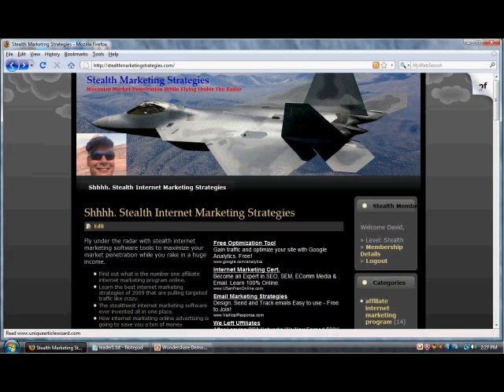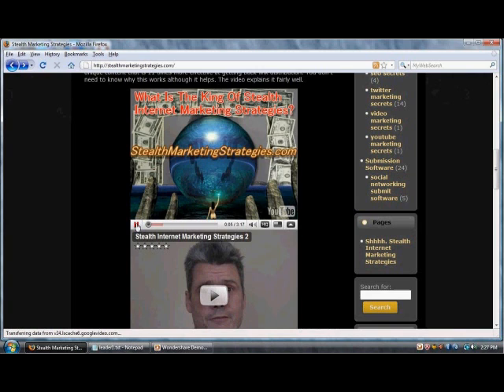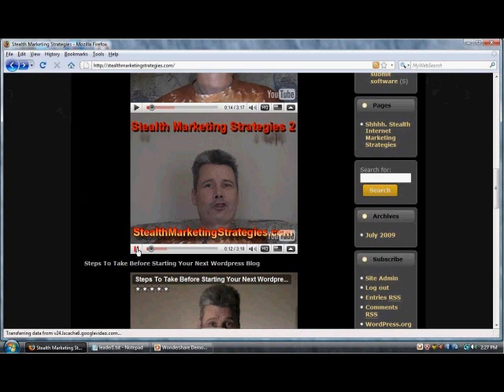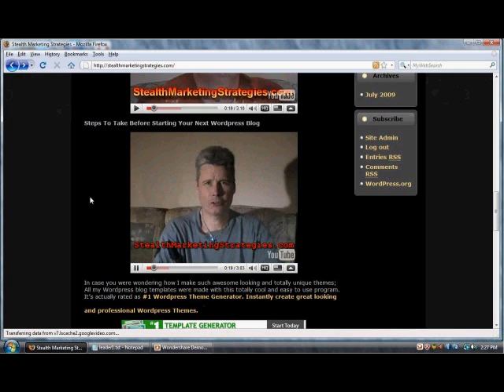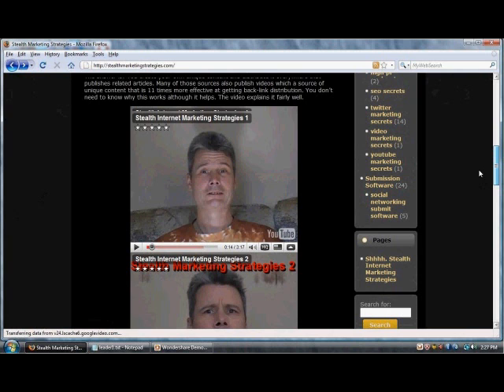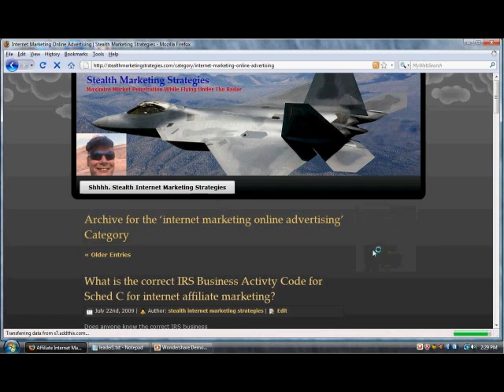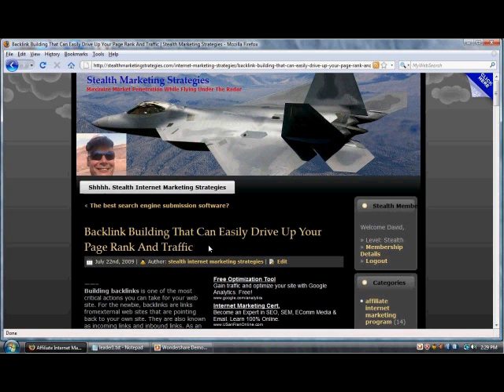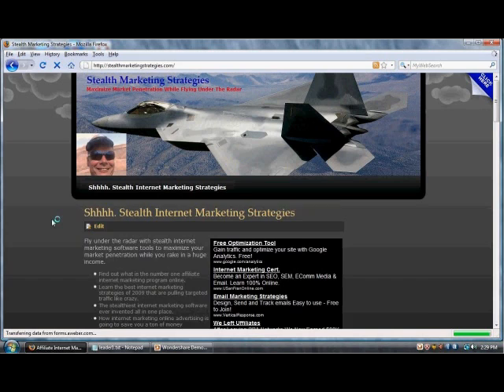The New Stealth Internet Marketing Project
I find that having membership sites and being able to interact with other entrepreneurs allows for the possible formation of teams.  I will soon be adding a flash web conferencing room in the members area of my latest project.  It will always be free but password protected so that only members have access.  This also allows me to build a subscriber list which is to me a reasonable exchange for getting free membership and being able to interact with other industry leaders.

At some point soon I will be adding video content which will demonstrate step by step the different aspects of effective internet marketing strategies.  I would like to invite other people to also participate. The first video will show how you can build custom Wordpress blog sites without any advanced programming skills.   I don't know anything about how php works but do know that wordpress sites rank well on the search engines if done properly.

This membership site about stealth marketing strategies should be a useful resource as it makes it possible for ambitious people without technical skills to be brought up to speed.  It is my ambition to help a few leaders quickly get set up with there own membership site where they can in turn be able to share with other like minded people.   It's not as difficult as it may look and once I have helped 3 or 4 other leaders I may offer this up as course with live instruction.

It will be awesome to be able to guide a group of people in real time while having a web conference.  I am looking forward guiding new entrepreneurs step by step towards building a real income generating strategy that all the big players are already using.  The thing is though, we will be much more informed which ones work and which ones don't because we will have a think tank of different marketing strategies experts to work with.

There is currently a dishonest group of entreprenuers making money online who never go public that use all black hat techniques.

Then there's also the way wording is carefully crafted to entice you to buy without making any promises at all about the product.  Have you ever noticed that every money making offer comes with a disclaimer stating that there is no guarantee that you'll make any income?

Well I am now mad as h___ and I'm not going to take it anymore.  It's time we start sticking together and also getting to know each other personally .  If we put forth good energy and effort why shouldn't we get paid?

It will also be critical to include self help type training to help people overcome their biggest adversary to success.  Their own ego.  I.E.  Our own worst enemy is ourselves.  On the other hand we are also our own best friend.